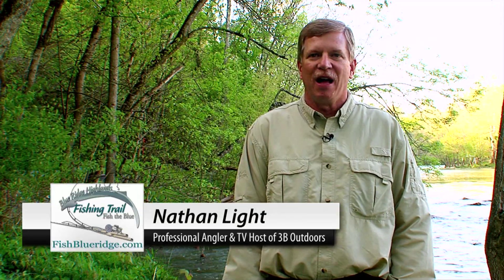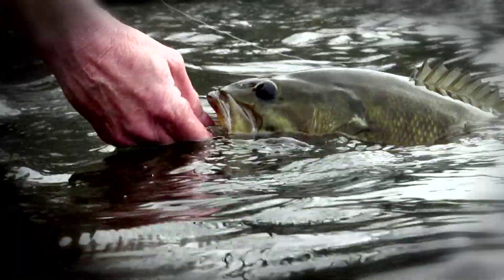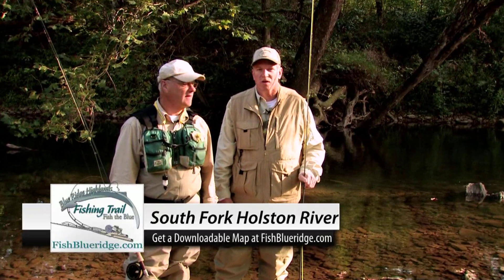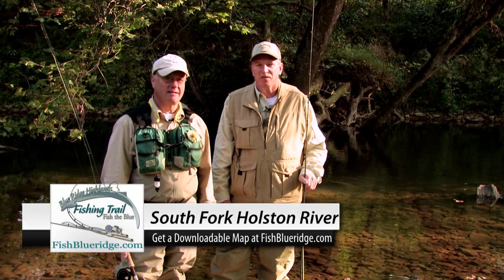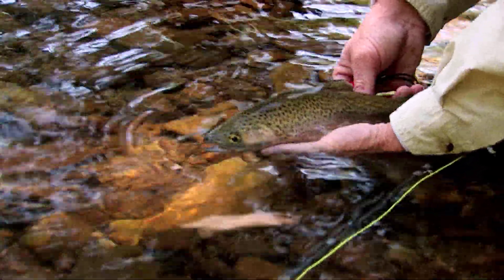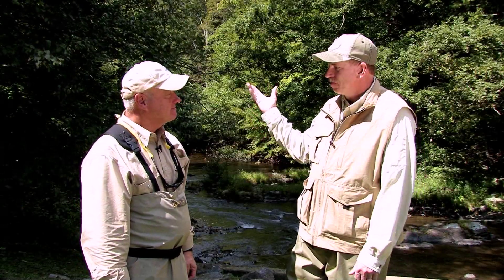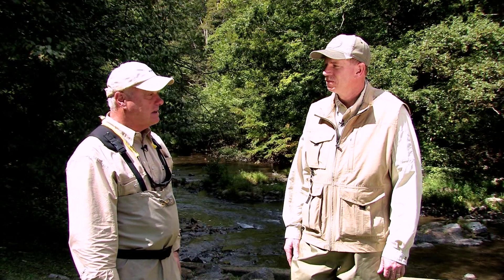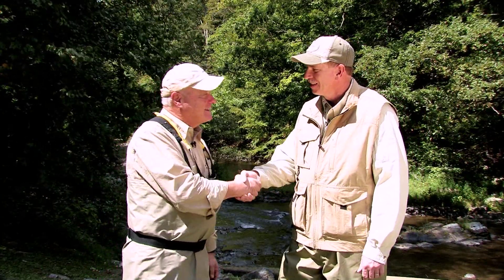Creeper Trail Trout Fishing mini video